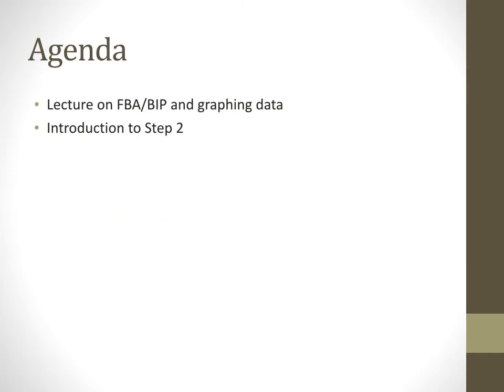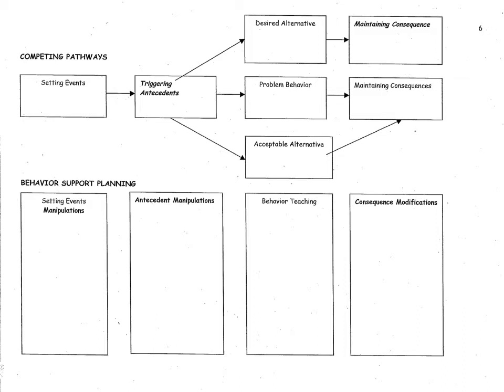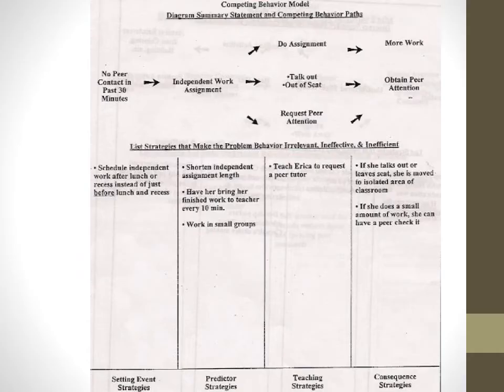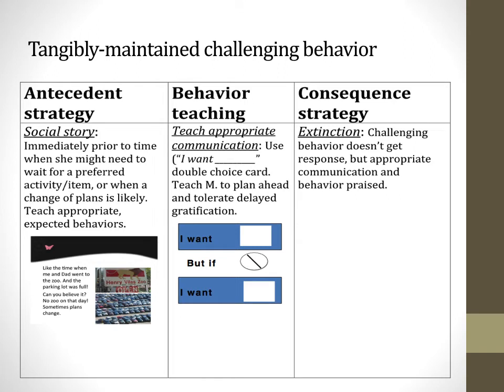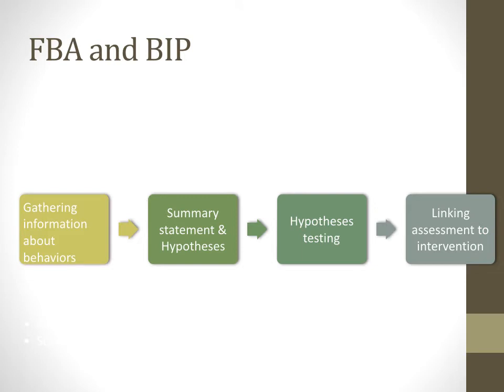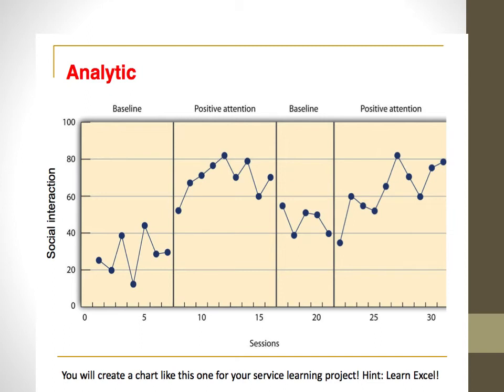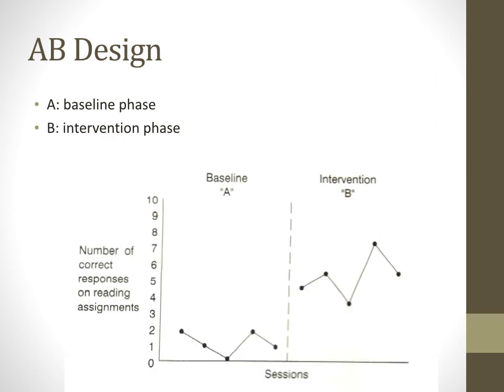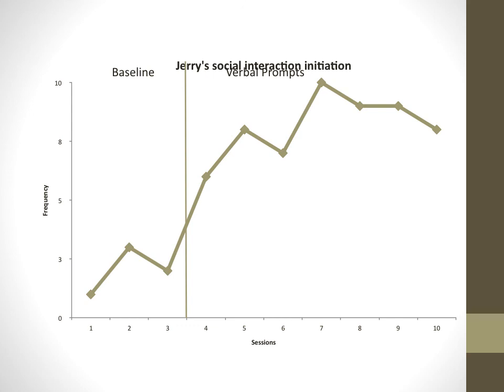Week 4 SPED 517 recorded -1